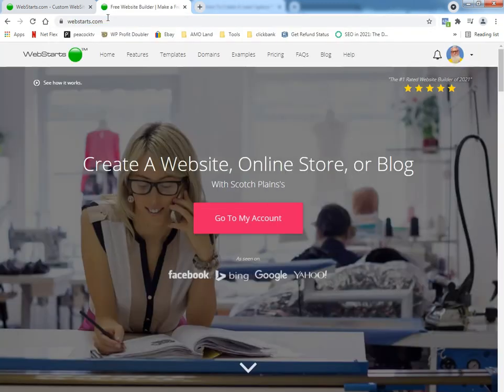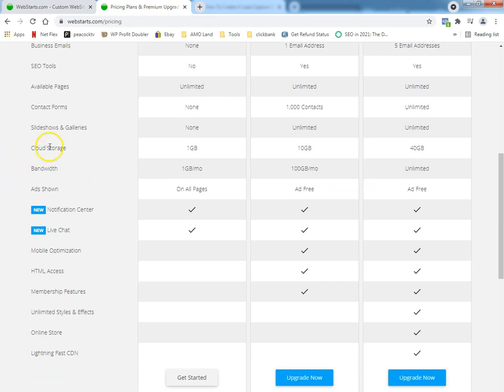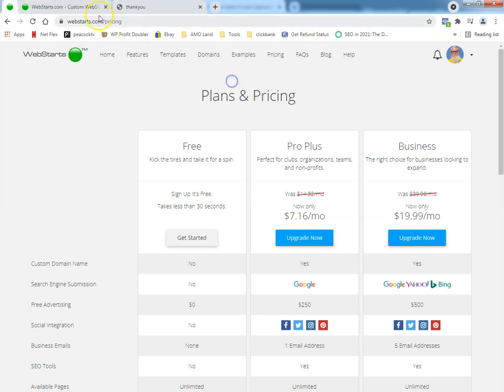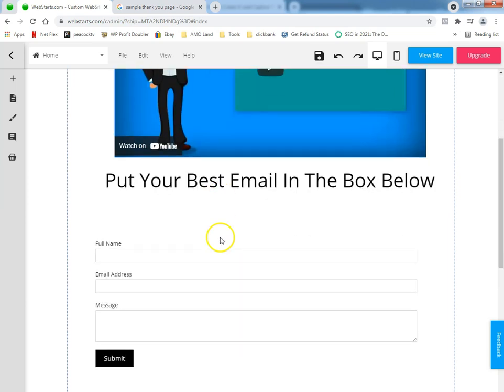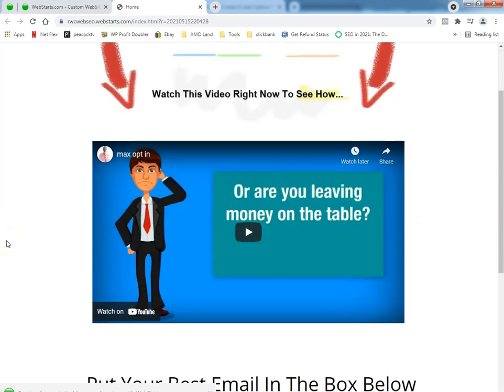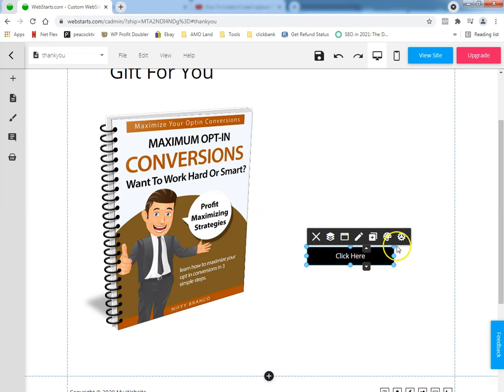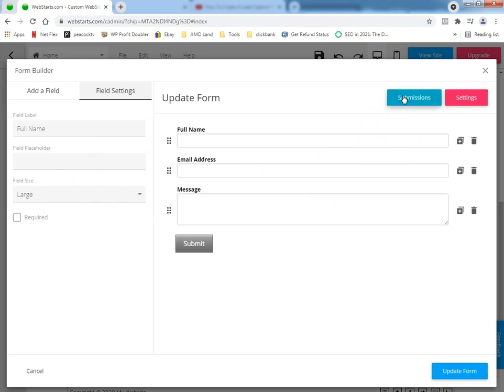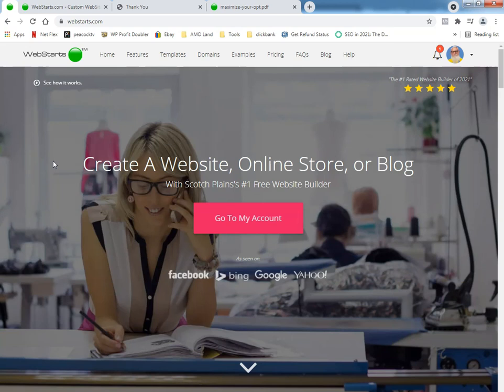How To Create A Lead Capture Page For FREE Private Label Rights (Part 2)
It's The Ultimate Drag And Drop Plus It's FREE!

If you can't come up with your own product there is a great way to use Private Label Rights